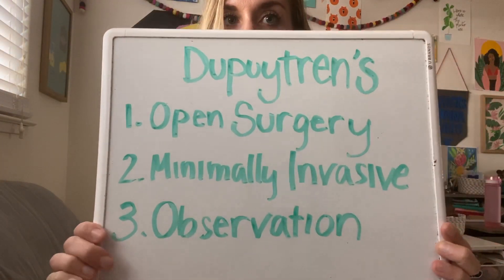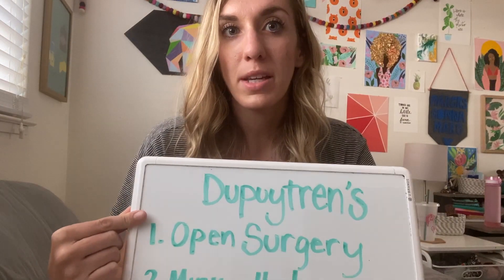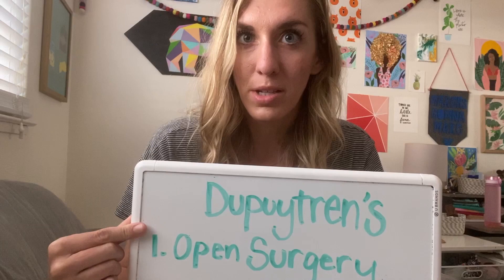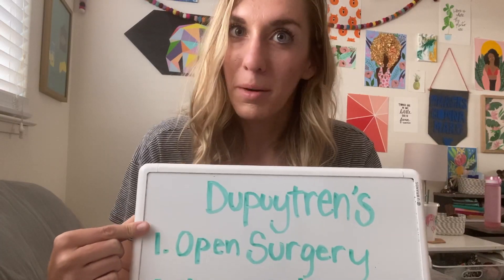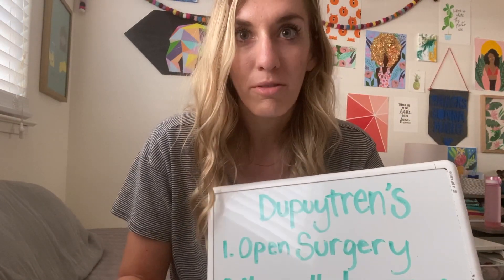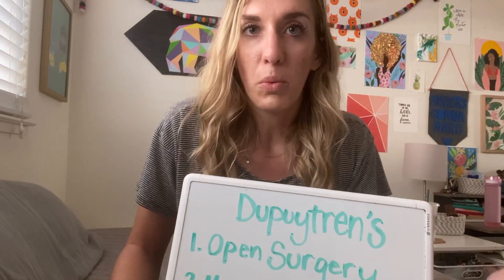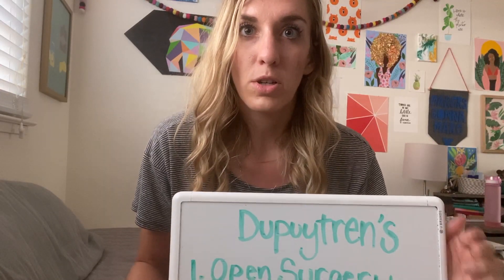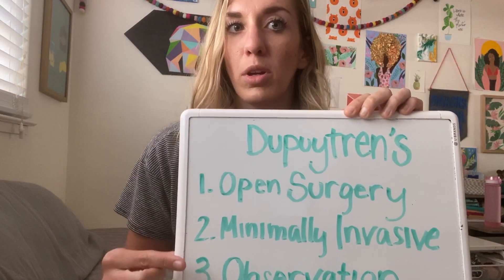What Is Dupuytren's Contracture? A Basic Introduction...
In this video you'll learn a SIMPLIFIED introduction to Dupuytren's contracture! What is it? What causes it? How is it treated?

Great for HEP for your patients, or to share with your family members that may have noticed their hand is starting to develop the classic signs of Dupuytren's.

Some links you might find helpful:

A great site to learn about Dupuytren's and become part of the project aimed towards a future without Dupuytren's contracture!